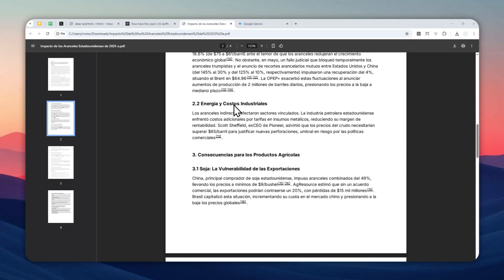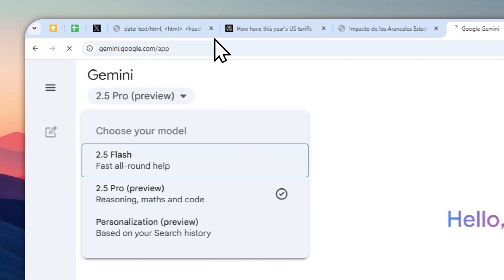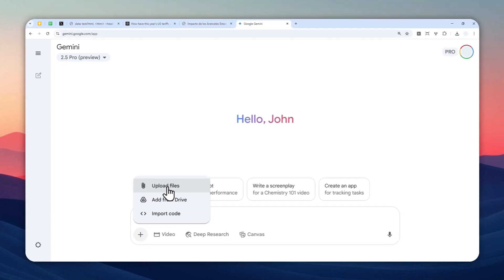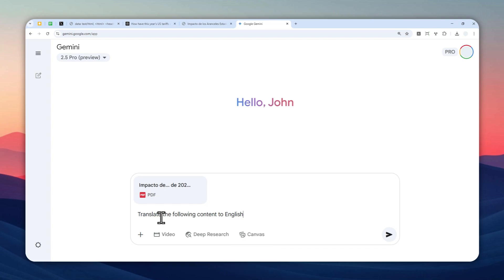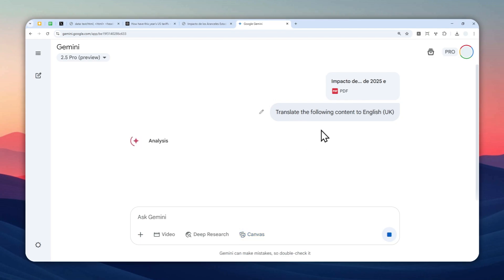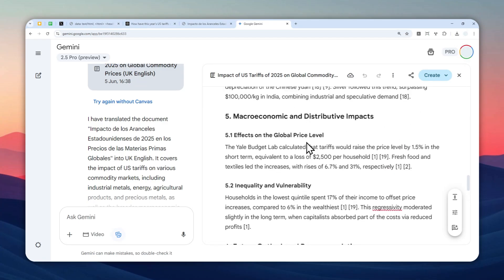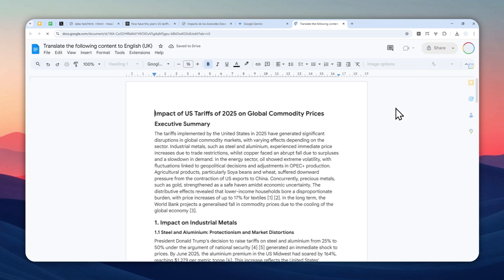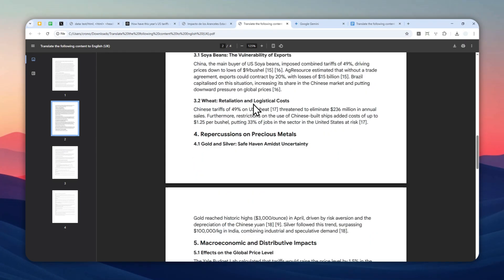How to Use Gemini to Translate Document to Any Language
👉  In this video, I will show you how to harness Gemini AI's powerful translation capabilities to convert any document into your desired language, covering multiple methods including direct text translation, Google Sheets bulk translation, Chrome extension setup, and API integration for seamless multilingual document processing and workflow automation.